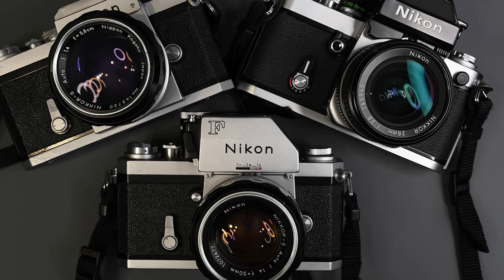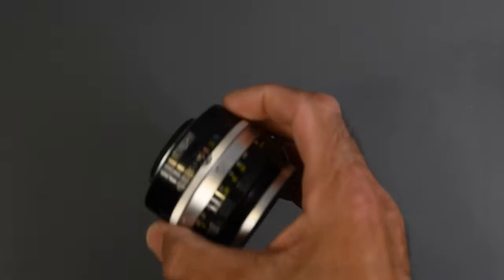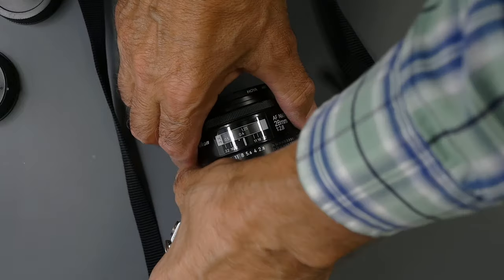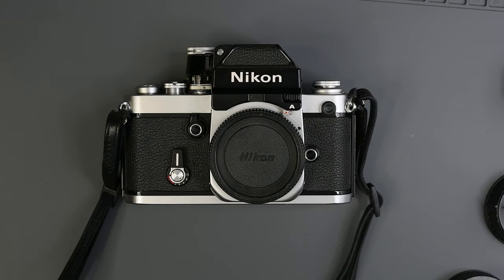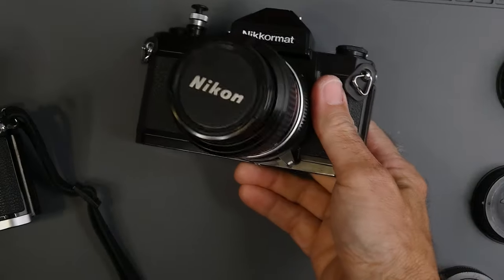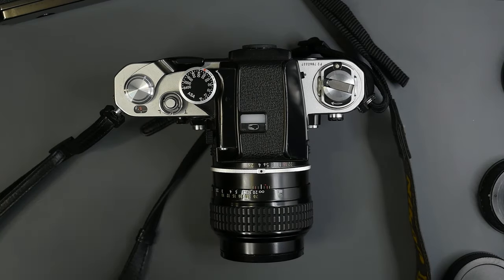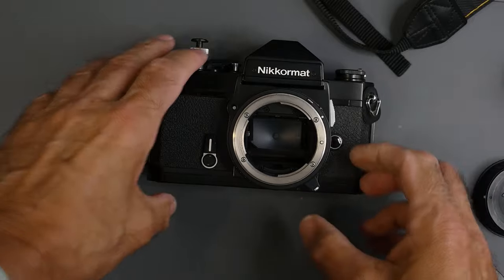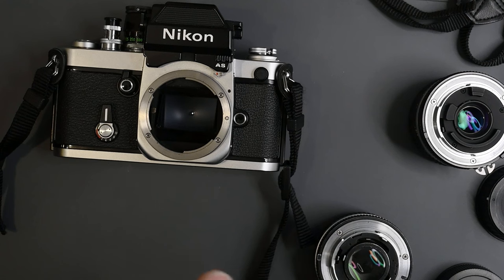Compatibility of Nikon Lenses with Manual Focus Nikon Cameras Including Pre Ai, Ai, Ais & AF Lenses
I look at the compatibility of Nikon lenses with Nikon manual focus F mount cameras. Including pre Ai, Ai, Ais and auto focus lenses.